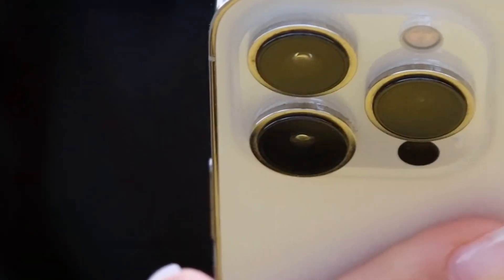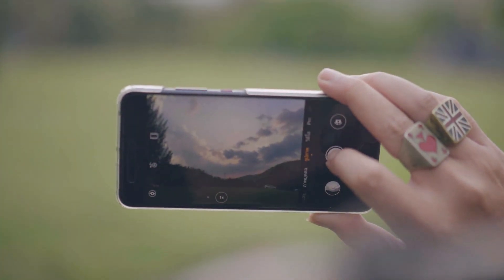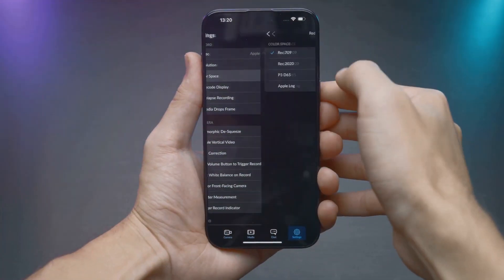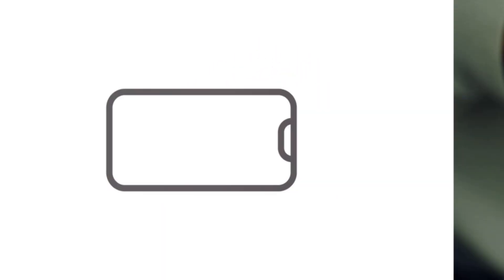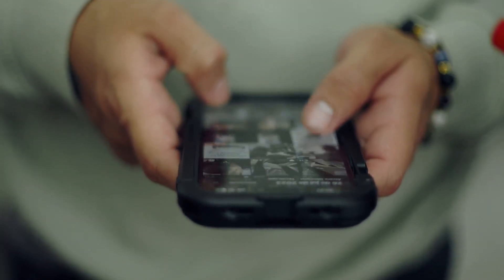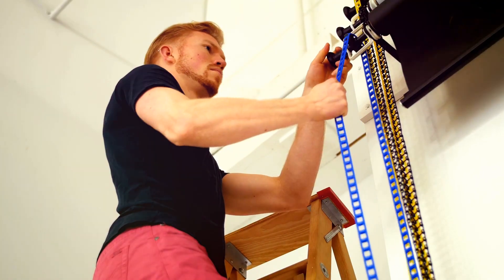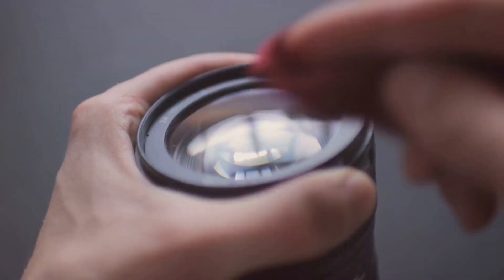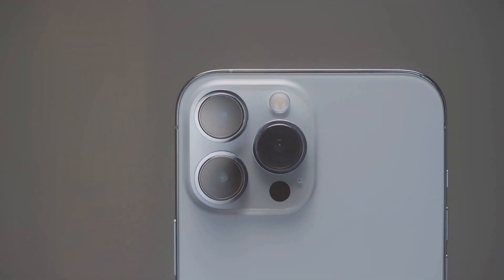Top Tips to Improve Your Mobile Photography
Improve Your Mobile Photography